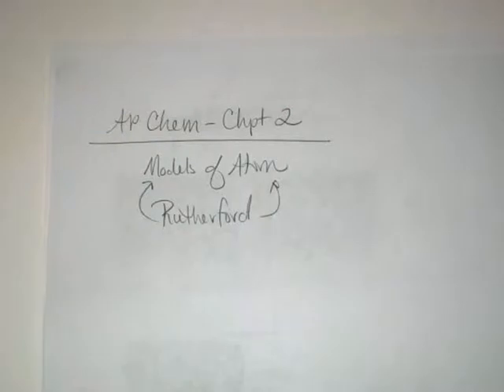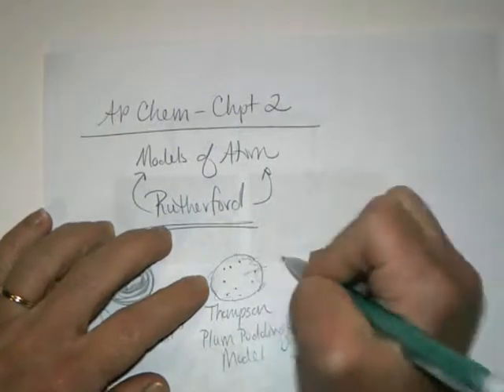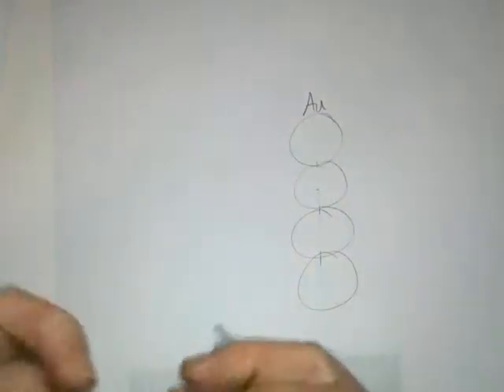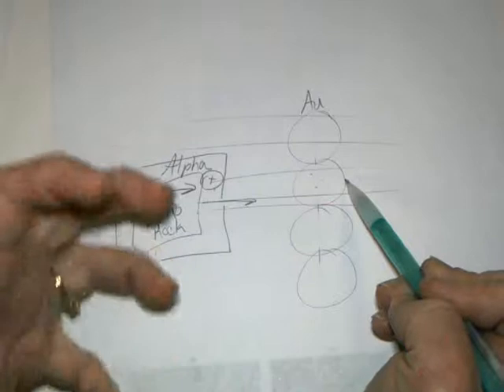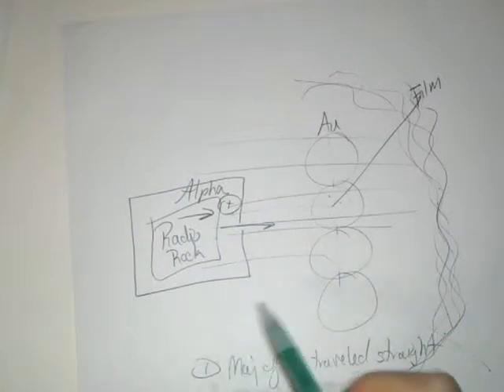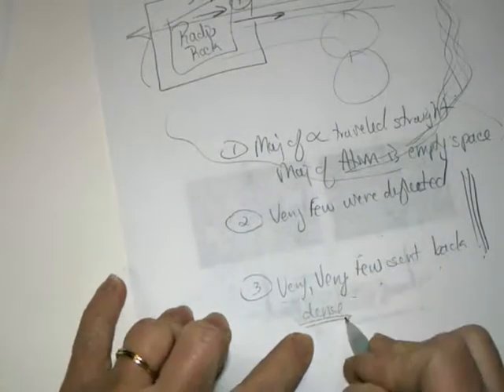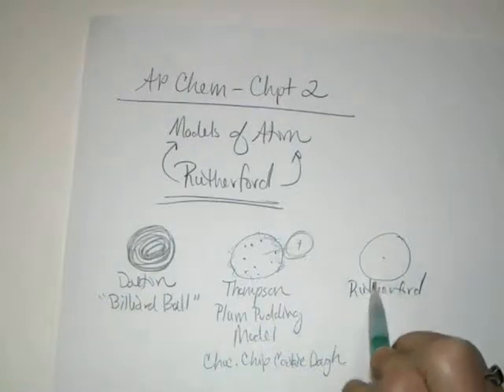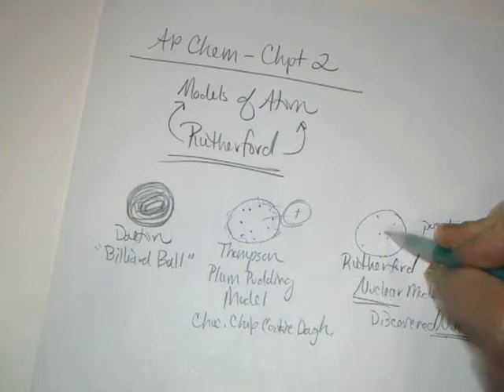Rutherford Gold Foil2014 Sep 05 Fri 21 16 24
AP Chem Chpt 2